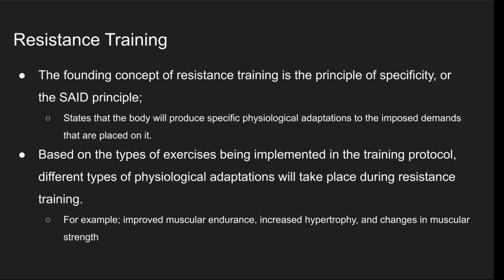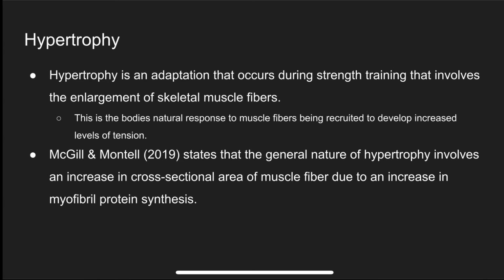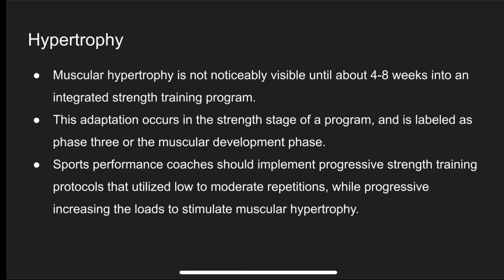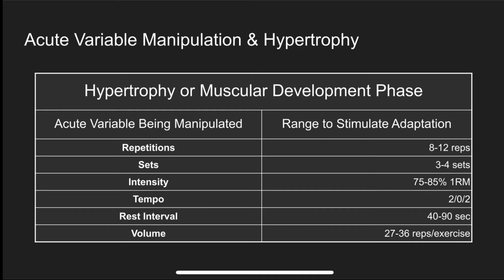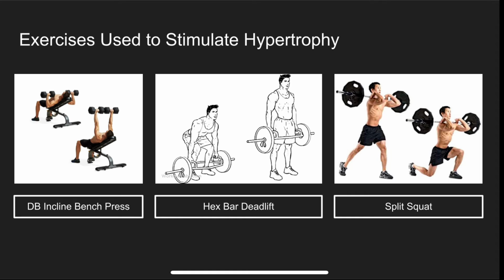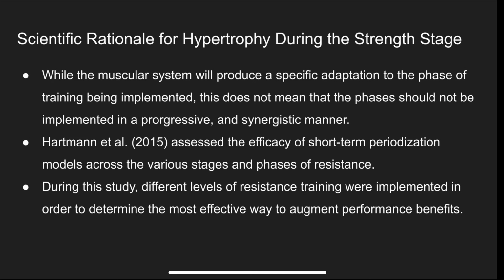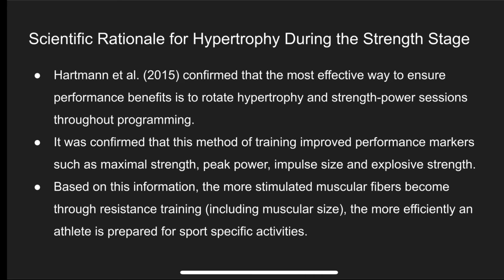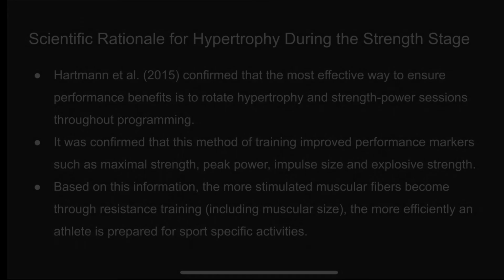Physiological Adaptations During Strength Training- Hypertrophy (AES 6600-1)